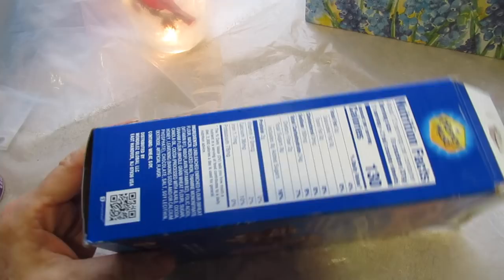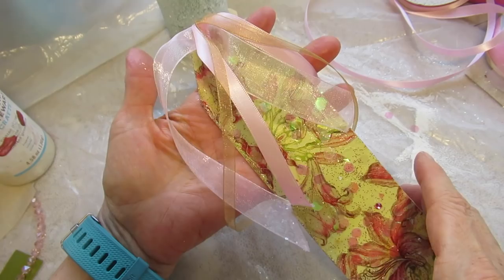DIY From Box to Pretty Bookmark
Links for supplies listed below
Waterlillly napkins
French Lavender napkins
Napkin Decoupage glue
Triple Thick Glaze
organza ribbon asst.
Silk ribbon asst
crystal bead asst
Glitter fine
coarse glitter
iridescent glitter flakes